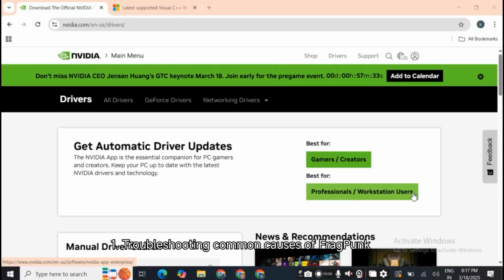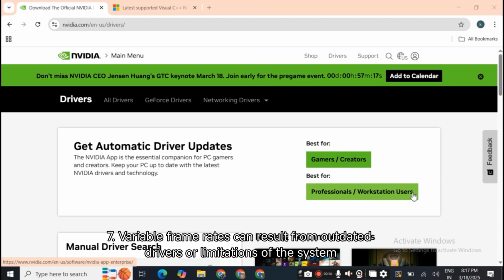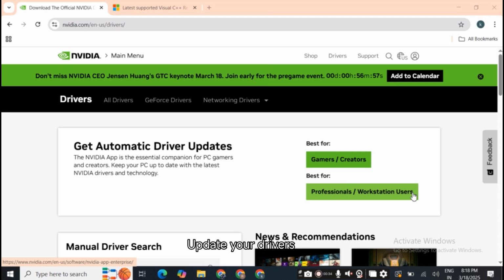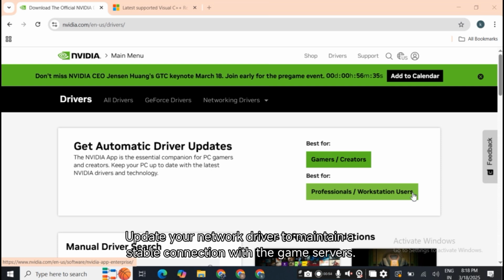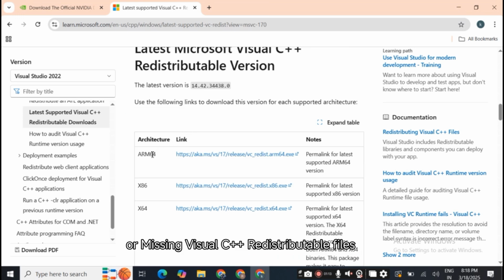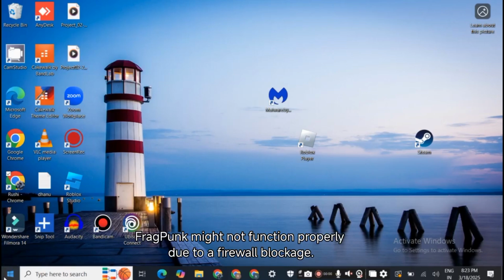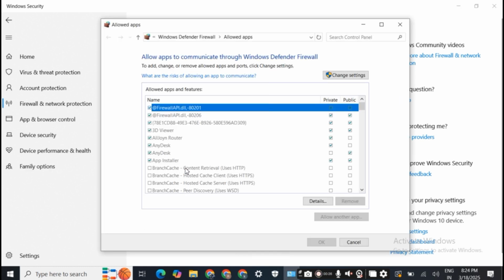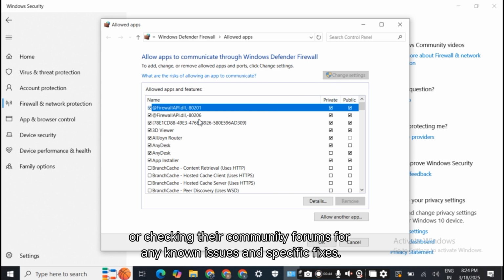Fix FragPunk Not Launching | Won’t Start or Crashing Issues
Is Frag Punk not launching, crashing, or refusing to start? You're not alone! Many players face these issues due to hardware limitations, outdated drivers, or system conflicts. In this video, we’ll go over the most common causes and how to fix them step by step.

Solutions:
✔ Check System Requirements – Ensure your PC meets the minimum or recommended specs.
✔ Update Graphics Drivers – Download the latest drivers from NVIDIA, AMD, or Intel.
✔ Update Windows & DirectX – Make sure your system is up to date.
✔ Install Microsoft Visual C++ Redistributable – Missing files can cause launch failures.
✔ Check for Firewall & Antivirus Blockages – Allow Frag Punk through the firewall.
✔ Verify Game Files – Use the game launcher or Steam to repair corrupted files.
✔ Free Up RAM & CPU Usage – Close unnecessary background apps.
✔ Adjust In-Game Graphics Settings – Lowering settings can improve performance.
✔ Reinstall Frag Punk – A fresh installation can resolve persistent issues.
✔ Contact Support – If nothing works, reach out to Frag Punk’s official support.

Following these steps should help you fix launching issues and get back to playing smoothly!